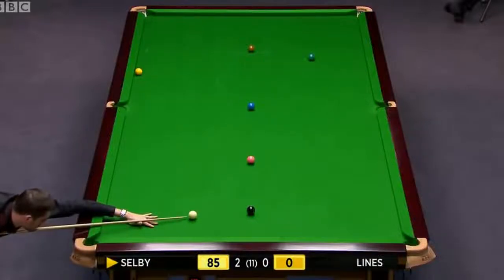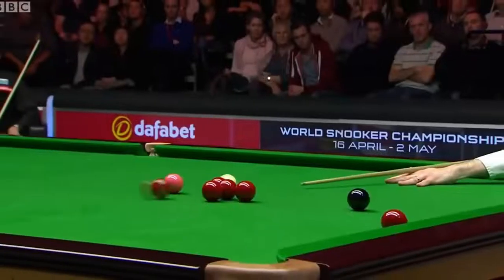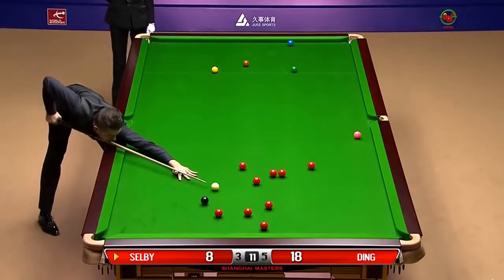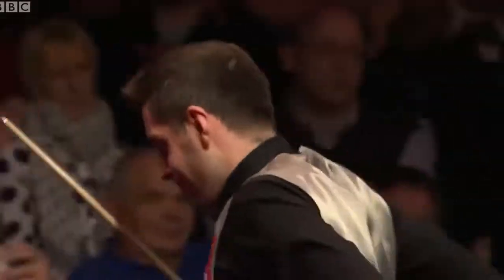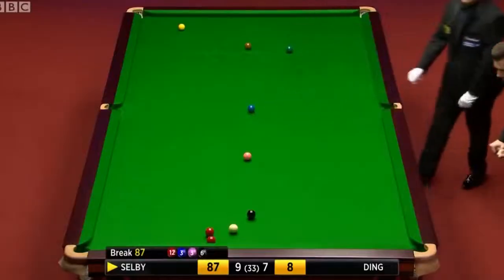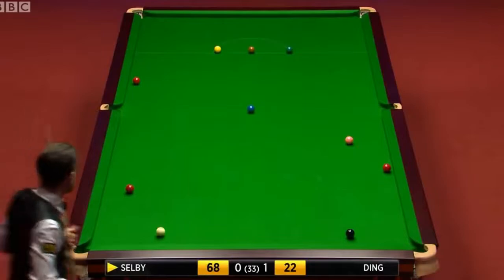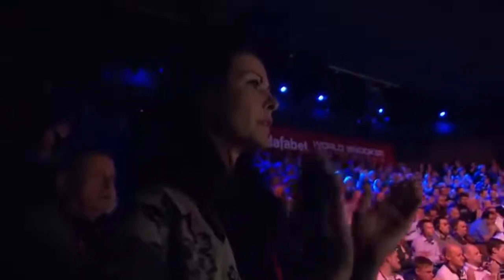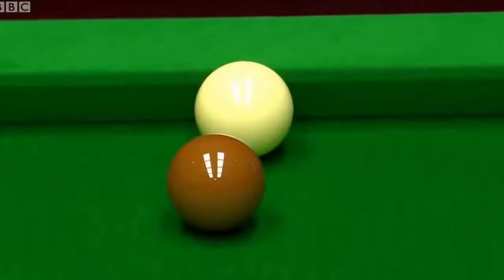Mark Selby Top shots | Genius Monent | Exhibition shots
Mark selby top shots

Mark selby super exhibition shots

Selby genius moment like a superman